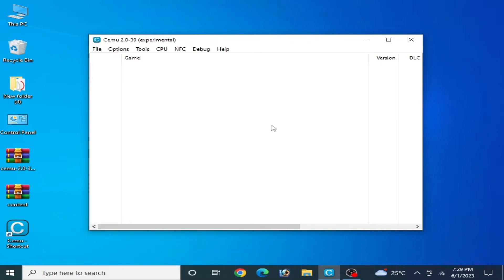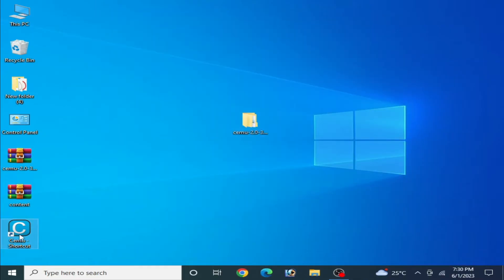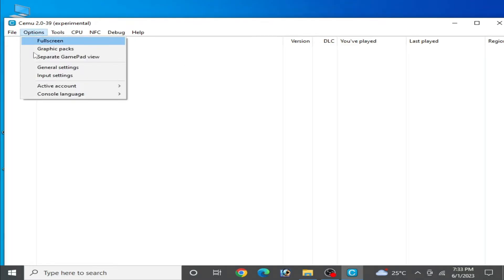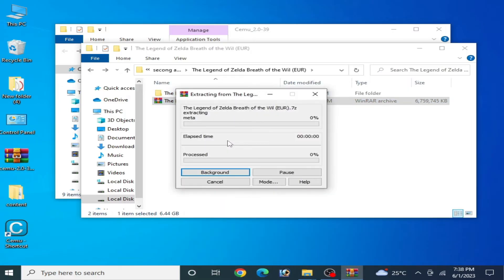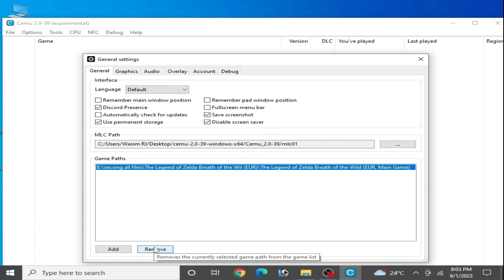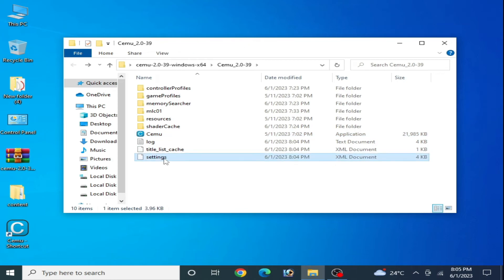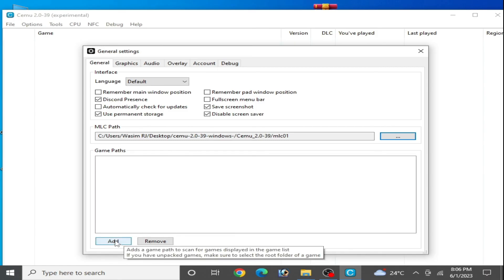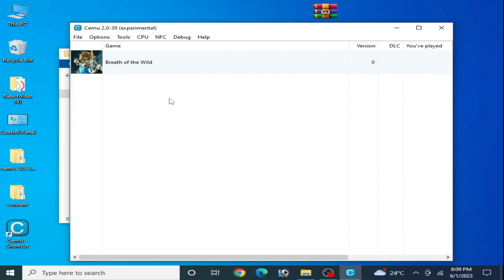How to fix Zelda BOTW Crashing/Loading on Cemu Emulator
Hello Everyone,
I have showed in this video how to fix Zelda BOTW Crashing/Loading on Cemu Emulator,